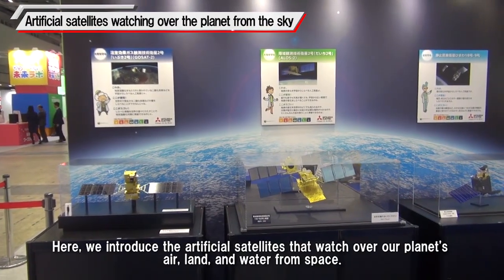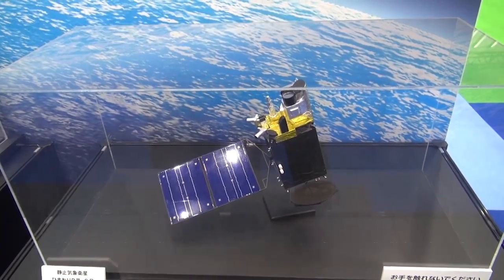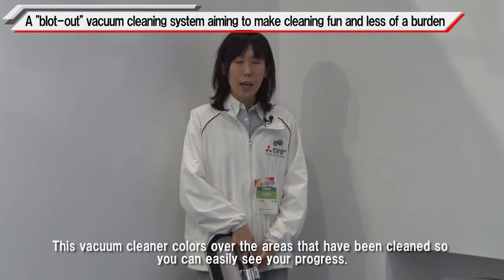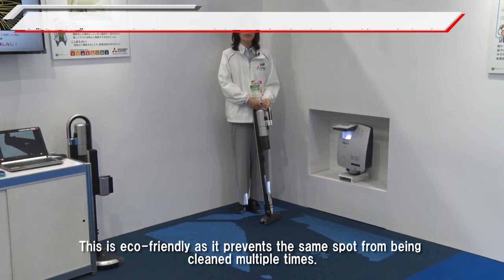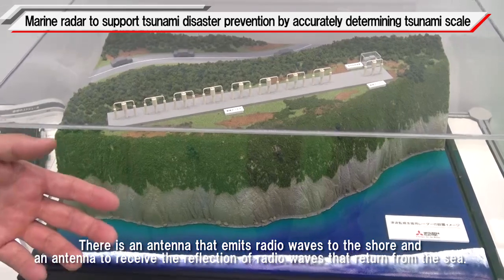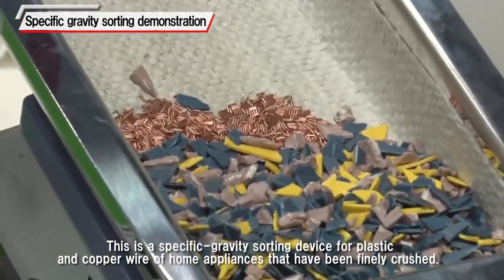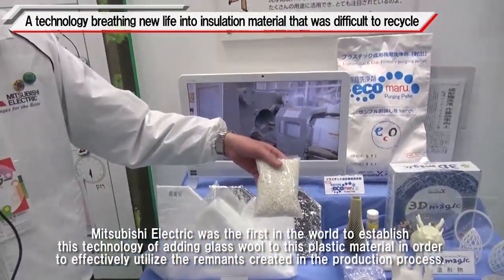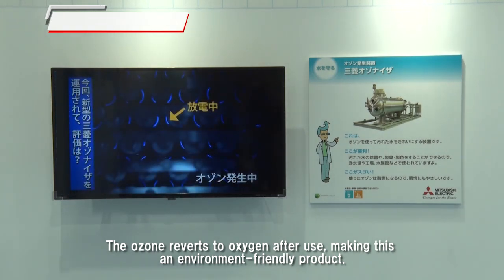EcoPro 2019 Exhibited Items – Mitsubishi Electric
In the Exhibition Corner of EcoPro 2019 held in Japan, Mitsubishi Electric set up three zones themed after Air, Land and Water. Here, we introduced a wide range of technologies and products used in the home and outer space that contribute to protecting the environment, and offered attendees opportunities to experience these technologies and products.